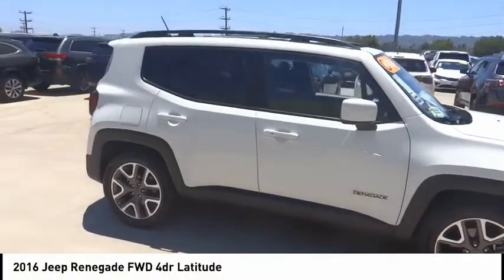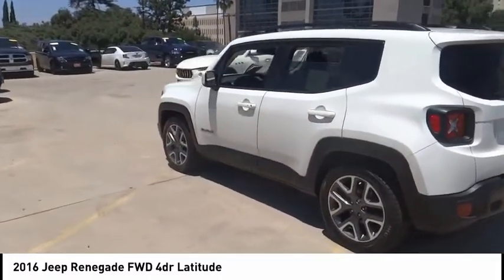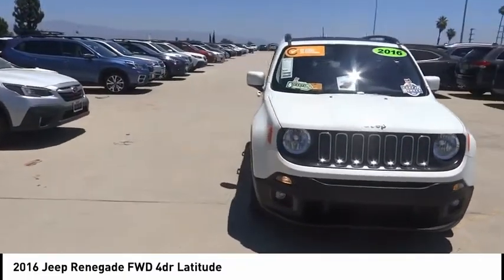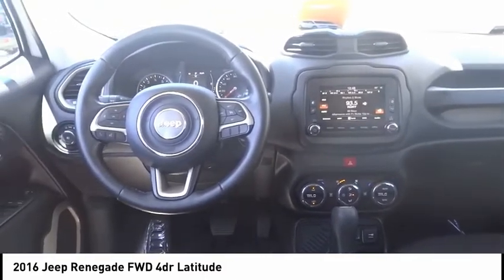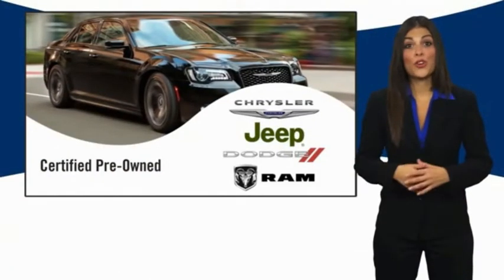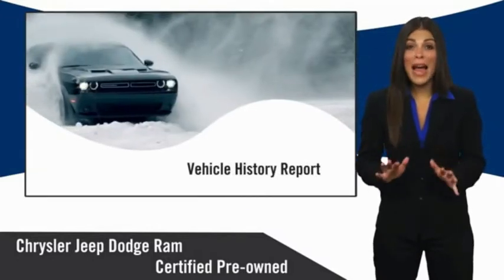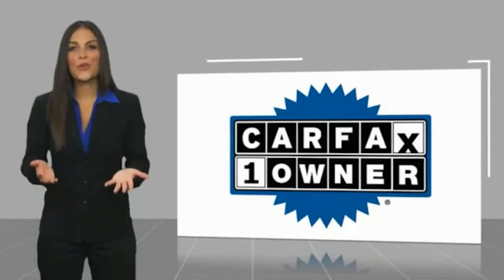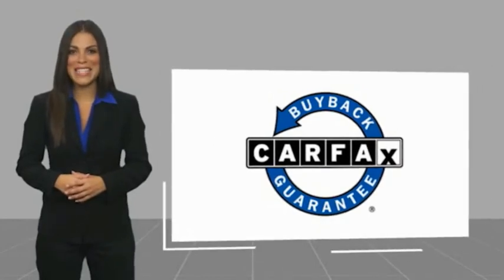2016 Jeep Renegade VAN NUYS LOS ANGELES SAN FERNANDO VALENCIA CANOGA PARK TV6420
2016 Jeep Renegade FWD 4DR LATITUDE

RUSSELL WESTBROOK CHRYSLER DODGE JEEP RAM PROUDLY SERVICING VAN NUYS, LOS ANGELES, SAN FERNANDO, VALENCIA, CANOGA PARK, & SURROUNDING SOUTHERN CALIFORNIA LOCATIONS. THIS WHITE 2016 Jeep RENEGADE IS EQUIPPED WITH A 2.4L I4 MultiAir, AUTOMATIC TRANSMISSION, AND RECEIVES AN ESTIMATED 24 City/31 Hwy MPG. CONTACT RUSSELL WESTBROOK CHRYSLER DODGE JEEP RAM OF VAN NUYS TO SCHEDULE A TEST DRIVE AND TAKE THIS 2016 Jeep RENEGADE HOME TODAY, OR VISIT OUR SHOWROOM CONVENIENTLY LOCATED AT 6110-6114 VAN NUYS BLVD VAN NUYS, CA 91401. STOCK #: TV6420 | 2016 Jeep Renegade FWD 4dr Latitude ALLOY WHEELS AIR CONDITIONING 2016 Jeep RENEGADE FWD 4DR LATITUDE 2016 Jeep Renegade Alpine White 9-Speed 948TE Automatic 2.4L I4 MultiAir **7-YEAR / 100,000 MILE CPO WARRANTY**, **NAVIGATION / GPS**, **BACKUP CAMERA**, **SIRIUS XM RADIO**, **BLUETOOTH WIRELESS / HANDS FREE**, **UCONNECT**, 1 Yr Trial (Registration Required), 115V Auxiliary Power Outlet, 40/20/40 Rear Seat w/Trunk Pass-Thru, 5-Year SIRIUSXM Traffic Service, 5-Year SIRIUSXM Travel Link Service, 6.5 Navigation Group w/Uconnect, 6.5 Touchscreen Display, Air Conditioning ATC w/Dual Zone Control, Auto-Dimming Rear-View Mirror, For Details Visit DriveUconnect.com, GPS Navigation, HD Radio, My Sky Power/Removable Sunroof, Navigation System, Popular Equipment Group, Power 4-Way Driver Lumbar Adjust, Power 8-Way Driver Manual 4-Way Passenger Seats, Quick Order Package 27J, Radio: Uconnect 6.5 Nav, Remote Start System, Remote USB Port, SIRIUSXM Traffic, SIRIUSXM Travel Link, Uconnect Access. 22/31 City/Highway MPG Certified. CARFAX One-Owner. Clean CARFAX. At Russell Westbrook Chrysler Dodge Jeep Ram of Van Nuys we provide premium customer service with a hassle-free buying experience. Make sure to ask about our $0 Down Financing on this vehicle! At Russell Westbrook Chrysler Dodge Jeep Ram or Van Nuys, every customer is a winner! All vehicles feature Market-Based Pricing, CARFAXTM Vehicle History Reports, and reconditioning records. Russell Westbrook Chrysler Dodge Jeep Ram or Van Nuys - A Team Above All - Above All, A Team! STOCK #: TV6420 | VIN: ZACCJABTXGPE12101 | 2016 Jeep Renegade FWD 4dr Latitude ALLOY WHEELS AIR CONDITIONING Russell Westbrook CDJR of Van Nuys